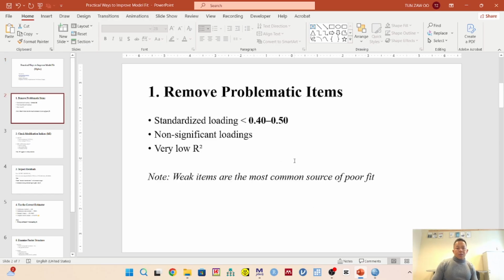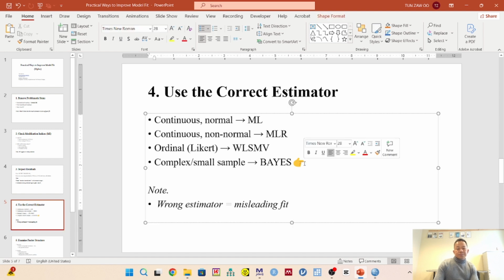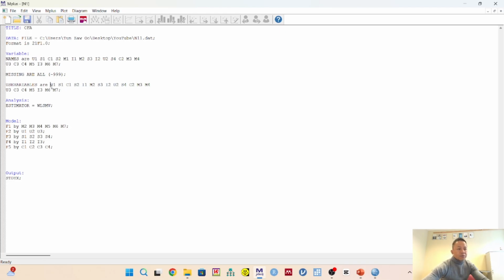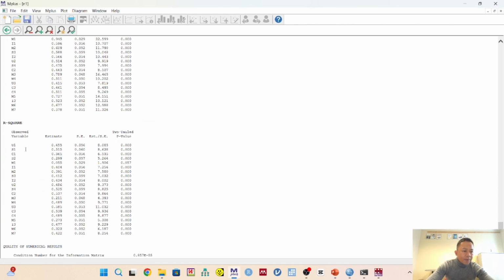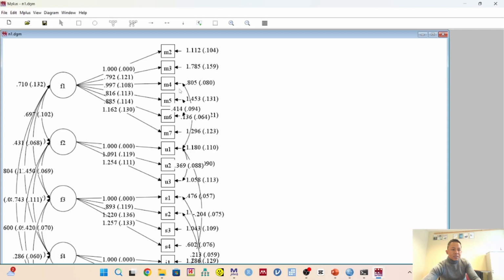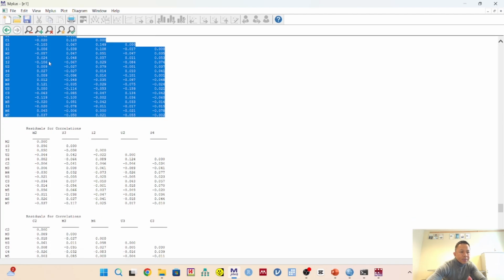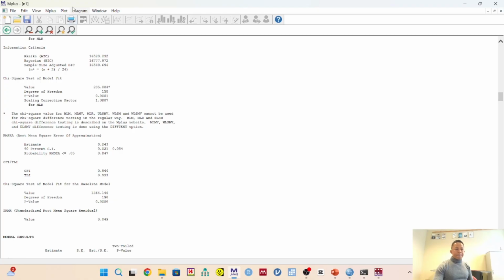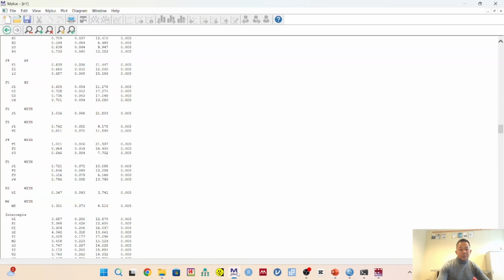Practical Ways to Improve Model Fit in CFA/SEM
This video explains practical and easy-to-follow strategies to improve model fit in CFA and SEM using Mplus. You will learn how to identify problematic items based on factor loadings, interpret modification indices, and use residual correlations to detect areas of model misfit. The video also covers how to choose the correct estimation method and address common issues such as high factor correlations and misspecified factor structures.

This tutorial is especially useful for students and researchers working on theses, dissertations, or research papers who want to improve their model fit in a theoretically sound and statistically correct way.